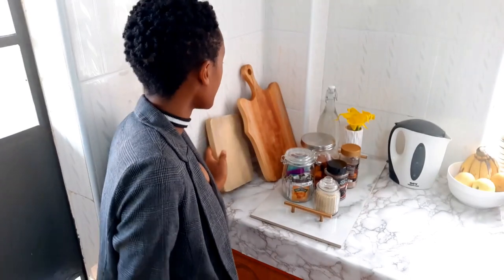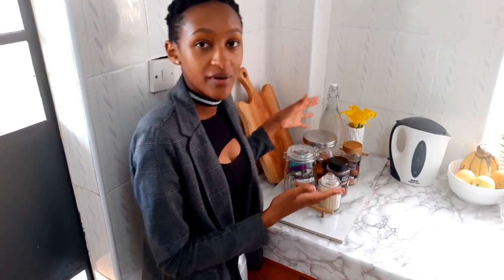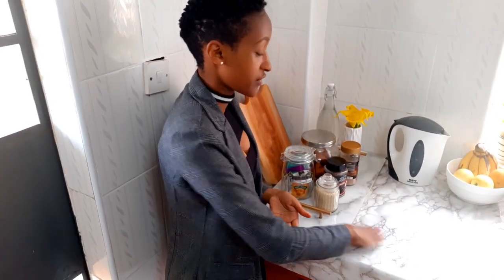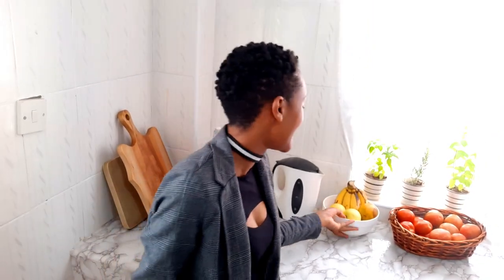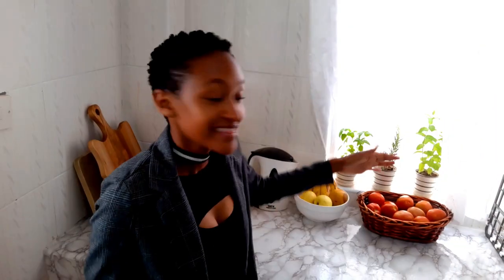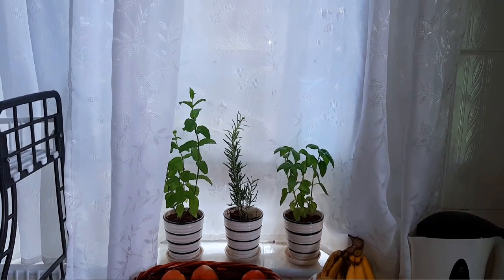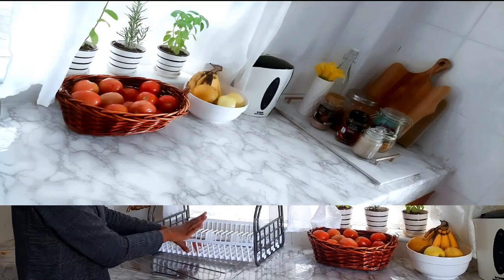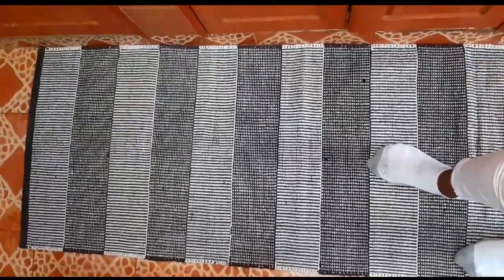KITCHEN MAKEOVER// Small Countertop Organization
Hey guys, this is a part 2 of my kitchen makeover and it's all about decor and getting organized. My kitchen especially the counter-top area is quite small but it holds everything I need without clutter. And maybe to give you an update on the marble contact paper, it's holding up pretty well and it's the best thing I did to my counter tops. Now that am almost done with my kitchen, another video will be up next week.